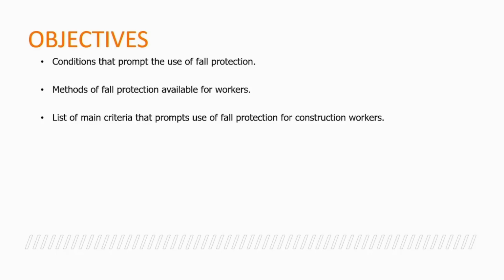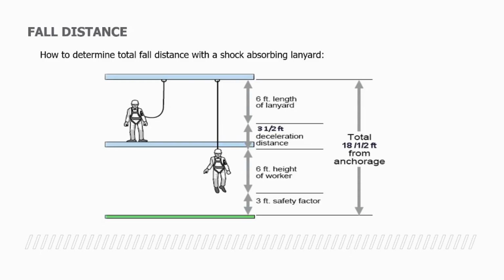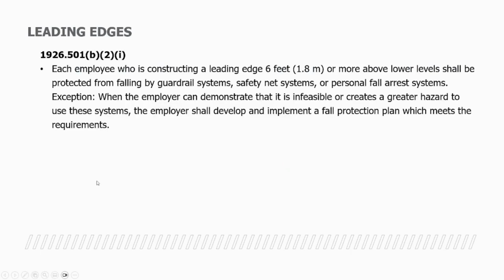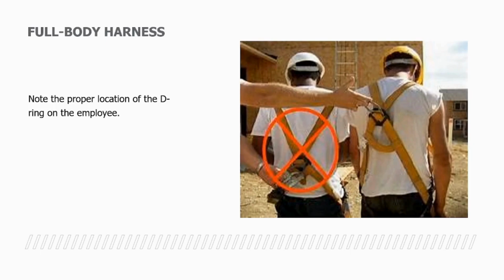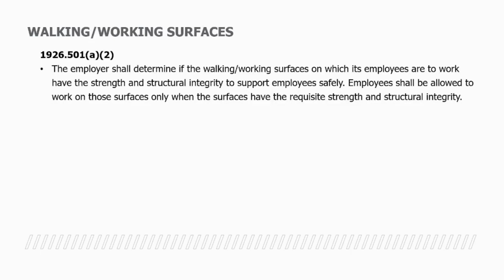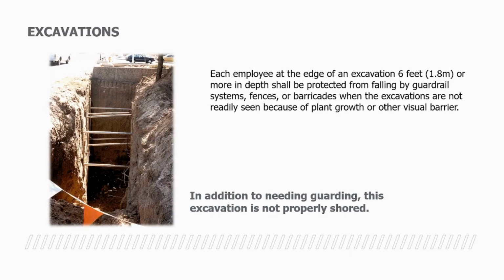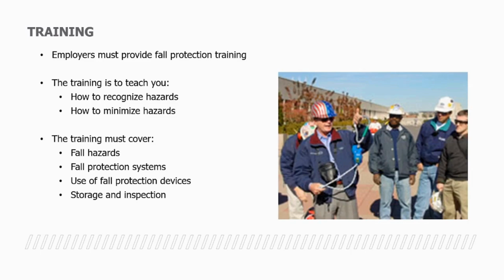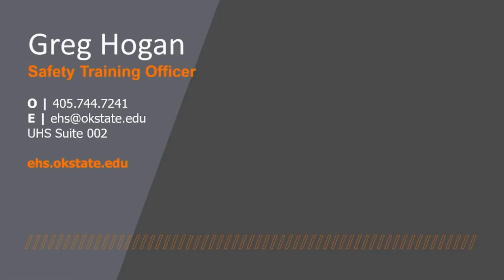Fall Protection and Roof Safety Training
Follow along with this video for an overview of fall protection systems, risks, and requirements for working on roofs or at heights on the OSU campus.